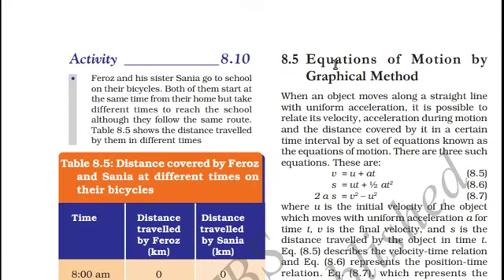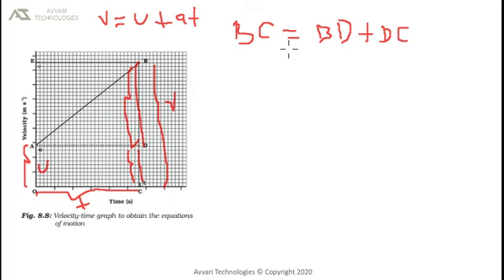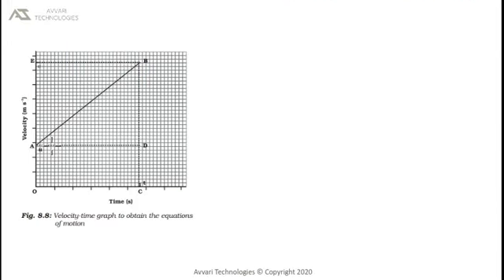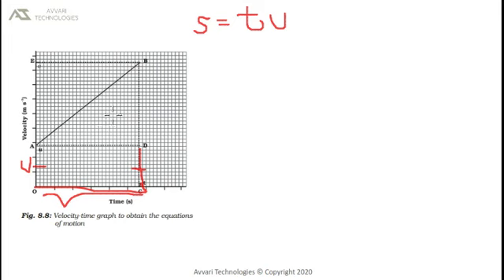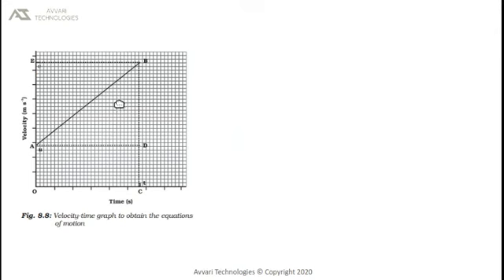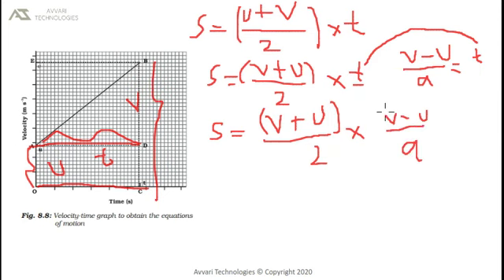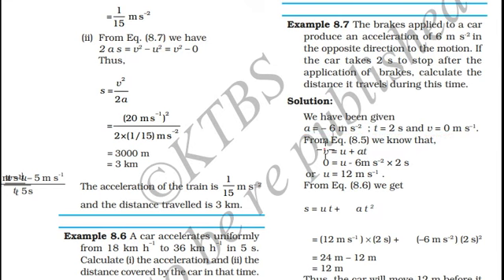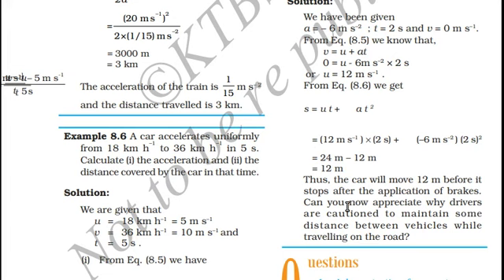9th Standard | Chapter 8 | Science | Motion | Part 5 | Karnataka State Syllabus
9th Standard | Chapter 8 | Science | Motion | Part 5 | Karnataka State Syllabus | Avvari Technologies